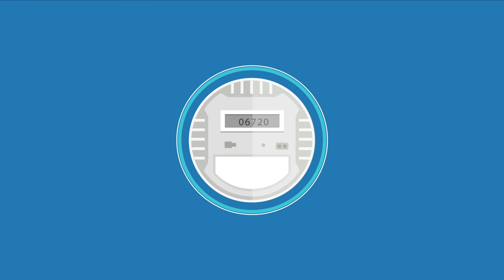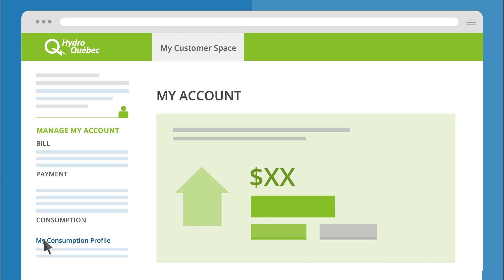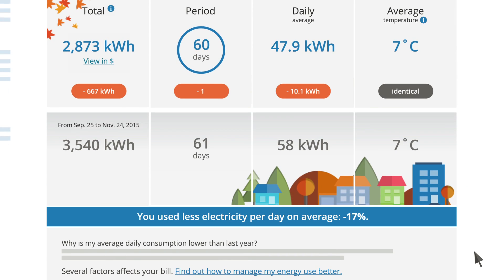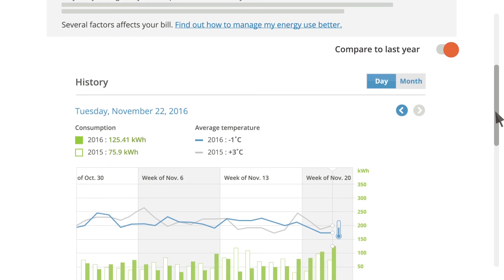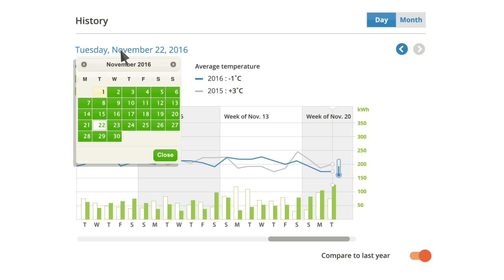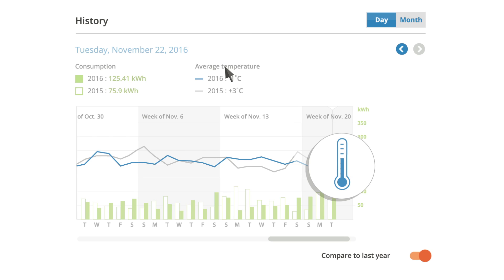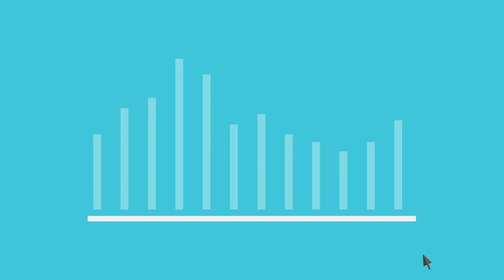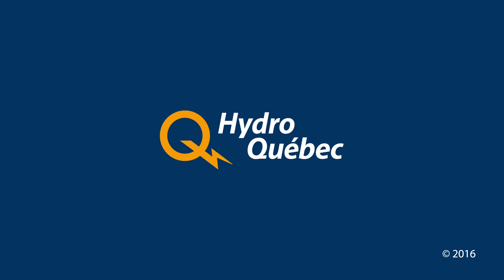My Consumption Profile: Always up to date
Choose to see your consumption in kWh or in dollar amounts and observe how your energy use changes from day to day. With one click, you can compare it to the same period the previous year and discover the factors that can contribute to increased or decreased consumption. At a glance, you can compare your monthly or daily electricity use for two years and see the corresponding outdoor temperatures for the same period. This information will help you figure out what impact heating and air conditioning have on your electricity use.